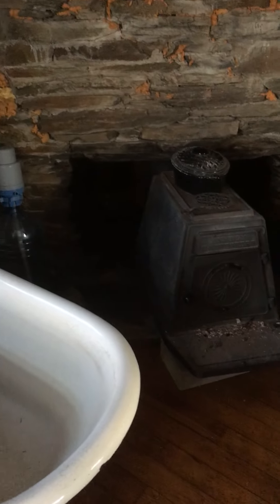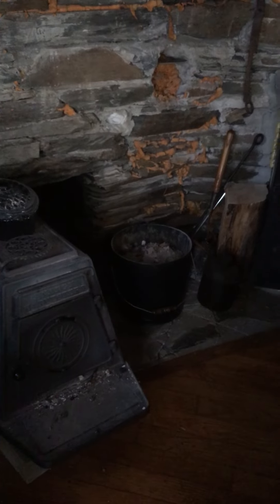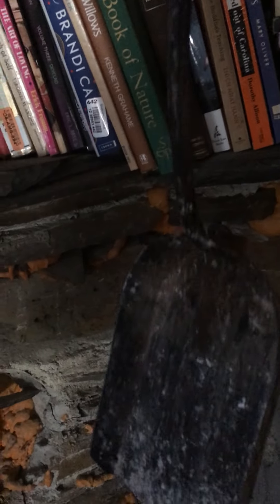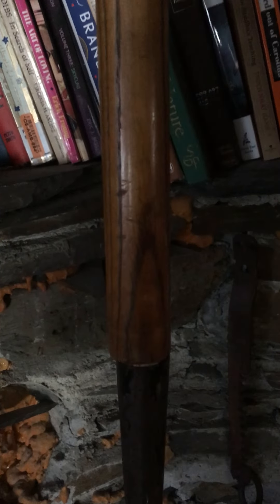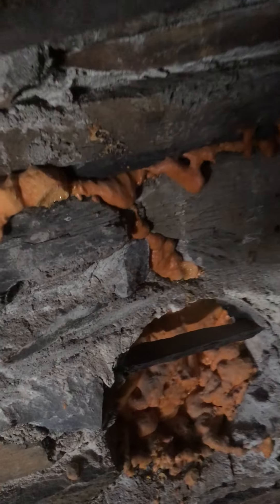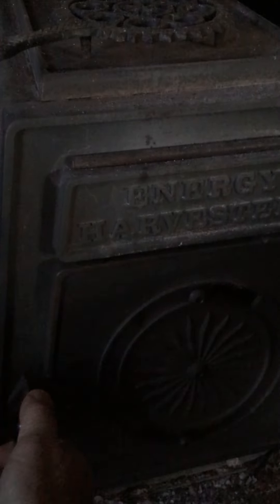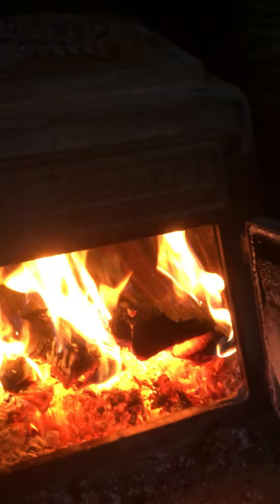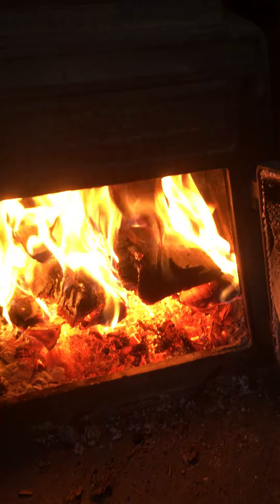Running The Wood Stove 1.10.2023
My cabin heats with wood.  Carbon neutral, and emotionally comforting at a very primal level.  Heating with wood is a lot of work, even if you buy your firewood already split, which I have done for the past several years.  But that work is as satisfying as sitting by the stove on a cold winter morning.

"Wood heats you twice" is the quote, referring to the sweat you get from the cutting and stacking in the summer.  I like to have my wood put up in April, if possible, when it's still pretty cool outside, and when the wood has all summer to dry out a bit and develop some of the checks that show it is ready to burn.  I'm lucky here in the cabin, with room in the garage to store the three cords of wood needed for a winter, and a clever iron wood box that joins the garage to the inside of the cabin, right next to the wood stove.  I load up the box with about thirty splits, maybe once a week when it's not too cold, and maybe every three days when the real chill is here.

The wood stove is a 1970s Energy Harvester, made in New Hampshire/Massachusetts, by the same kind of pot smoking hippies that started Vermont Castings around the same time.  Vermont Castings had better marketing, maybe, but the Energy Harvester is a better stove, in my view.  Made of thick C-60 cast iron, and joined well enough to never need rebuilding.  It's a simple box stove, like the early Jotuls and Morsos, on which it is based.  The logs burn cigar style, from one end to the other, leaving you with a nice pile of coals tucked in the very back of the stove, ready to start the fire the next morning.  It's not super efficient, but, boy! it is super easy to run and maintain.  This makes for a nice clean chimney, and no struggles in getting the wood to burn.

The wood stove is the heart of the cabin, and where I like to spend my time.

You might hear Nora Brown, my favorite young banjo magician, in the back ground.,  She is a favorite of mine, and well worth seeking out and listening to.  Such a channel to the music of a hundred years ago.  Nora Brown goes well with wood heat.